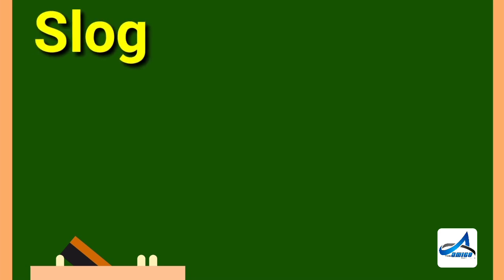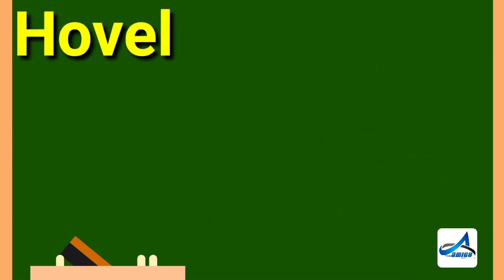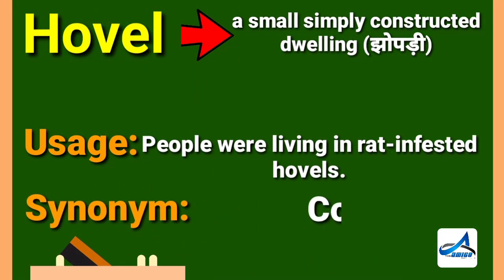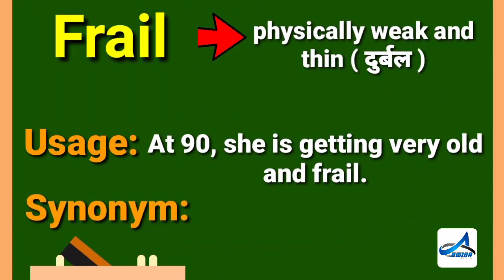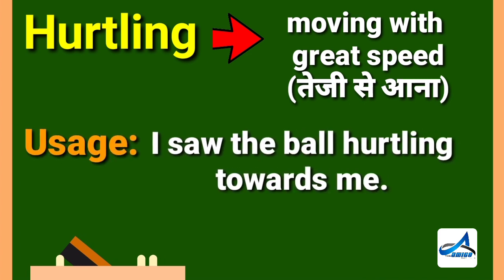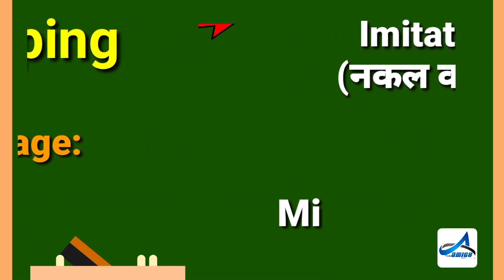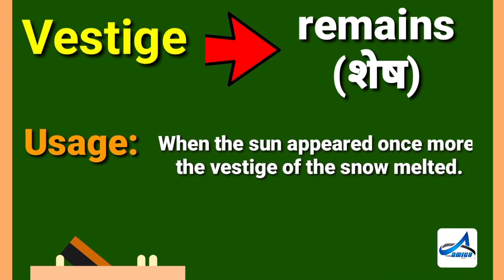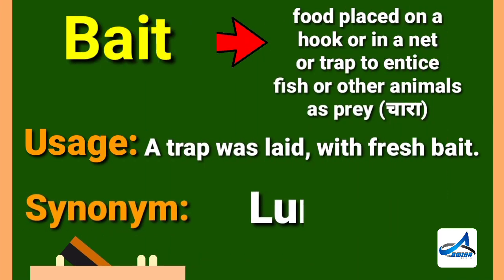Vocabulary Dose #43 | 14 February 2020 | Daily English Vocabulary | For All Competitive Exams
Learn English with Priyanka

The Amigo Institute - Priyanka Aggarwal
The English speaking courses in The Amigo Institute offers you an environment where you can learn, speak and get fluency in it.

MY GEARS:-
Tripod for phone